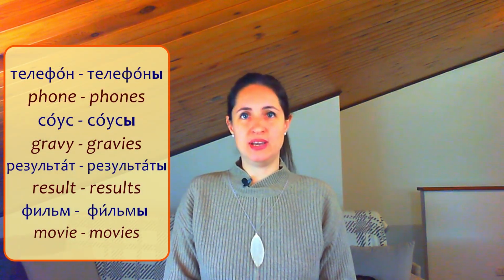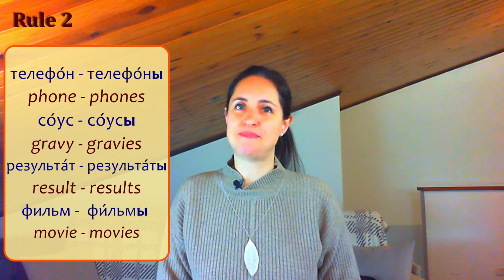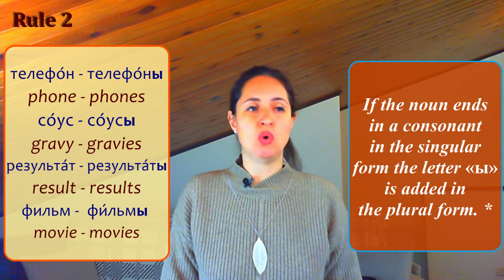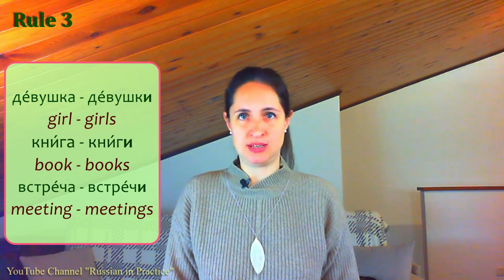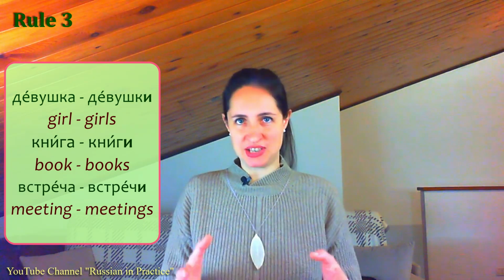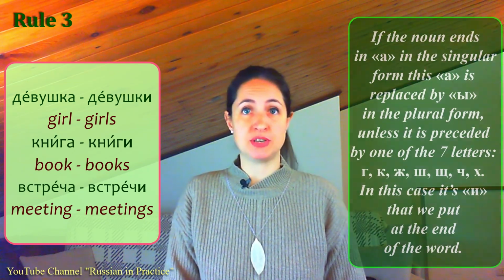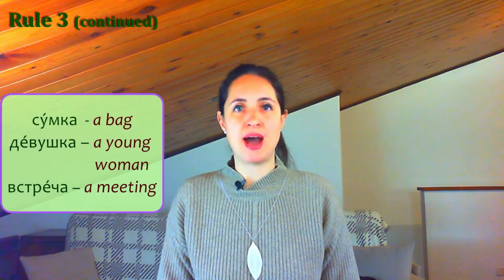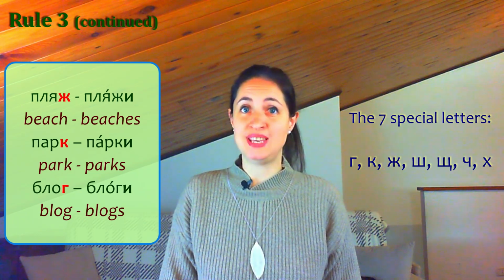Russian in Practice. 73. The Plural of Nouns (1/2) – Presentation. Beginner Level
Russian in Practice
Beginner Level
Welcome to my online course “Russian in Practice”! My name is Anna, I am Russian and I am a language teacher. You learn new words here and do lots of speaking practice. It’s an interactive online course absolutely free for you! All you need is a quiet place where you can concentrate on the phrases and repeat them after me without being disturbed. Enjoy your growing knowledge of Russian!

Watch every episode several times before going on to the next one. This way you make your future speaking the Russian language a great fun.

I make these videos for you when I have free time.

It is forbidden to use any part of this video in individual, group and online courses without a written permission of the author of “Russian in Practice” Anna Skliarova.

Русская народная – Во поле берёза стояла is a track composed by Серёжа Апрельский aka Dj Sergey Pimenov

Ой-ле-ой Русская народная is a track composed by Мыльная гора

Русские праздники is a track composed by Народный артист России Владимир Девятов